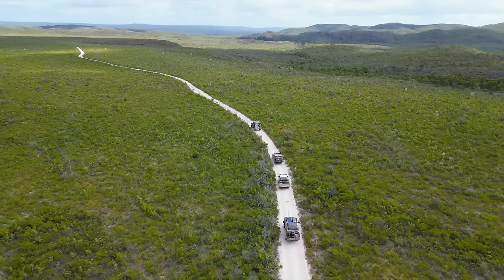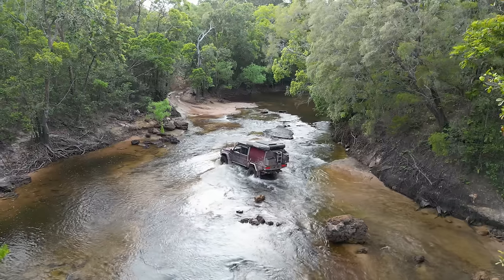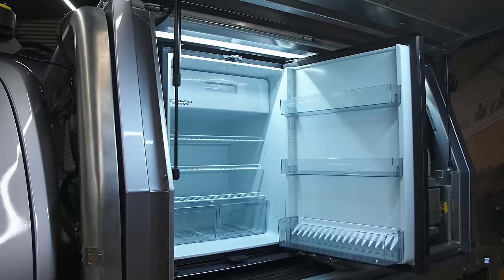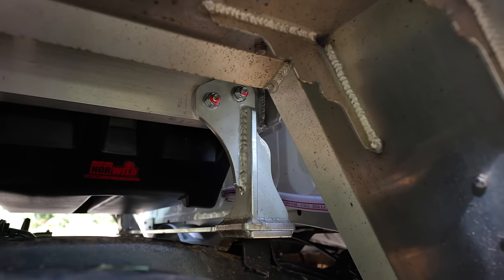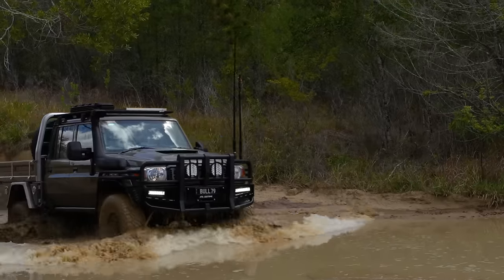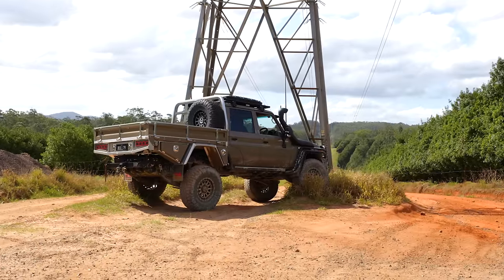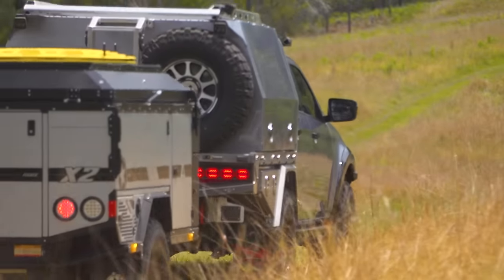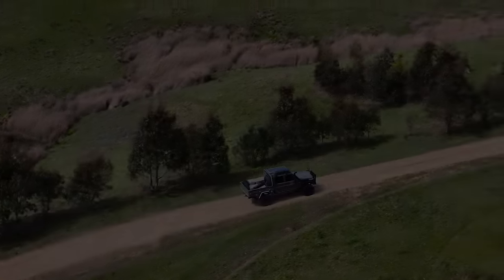The Norweld Elite Tray | The Next Generation in Ute Trays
As a team of passionate adventurers, we are committed to building high quality aluminium Ute trays and canopies. Over multiple decades we've had the privilege to witness first hand how our products have not only extended the possibilities of how we work and play, but also improved the quality of how we live.

It's moment's like this, we are reminded to take pause and give thanks to you our customers, colleagues and industry partners. Thank you.

Three years in the making and off the back of 50 years of innovation.

We are proud to announce the launch of the Norweld Elite Tray.

Offered alongside Norweld’s existing range of Deluxe Ute trays, the Elite tray’s a fresh new look for Norweld, featuring:
- New extrusion profile with a bolt-on colour-coded panel bringing a more modern and contemporary look whilst keeping uncompromised strength and functionality
- New headboard design profile is half round, half rectangular for improved aerodynamics
- Updated lightboard design with Norweld exclusive taillights and unique bolt-on panels for ease of replacement
- Constant torque hinges on toolboxes and enhanced drawer design with lock functionality